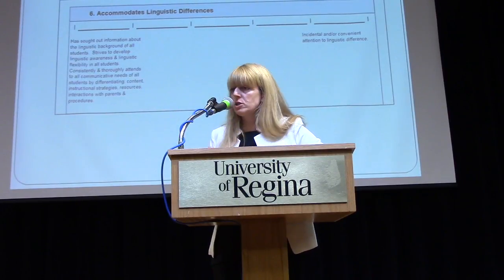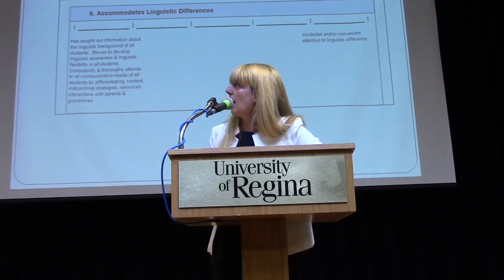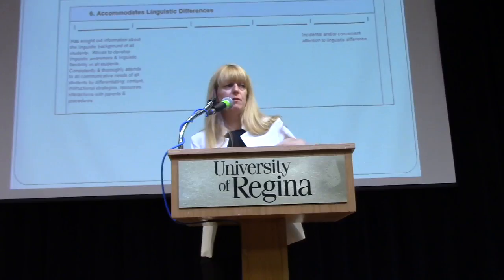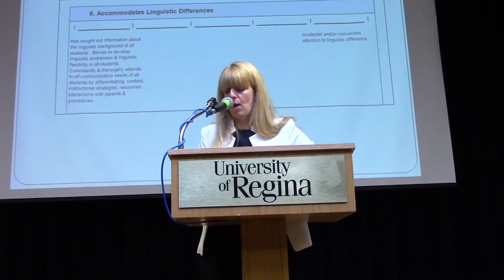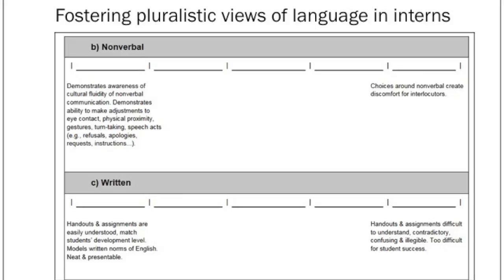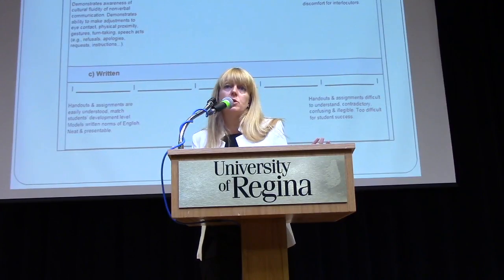Andrea Sterzuk: (Part 6) Fostering effective communication in future teachers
In this sixth and final video, Andrea Sterzuk discusses items from the University of Regina's Faculty of Education Internship Placement Profile (IPP). The IPP assessment is completed in the middle of internship and at the end of the internship. For more information about the IPP, please